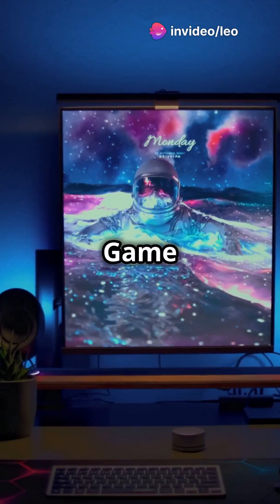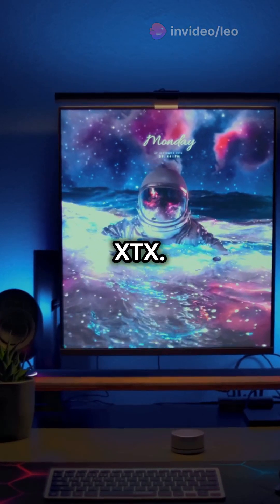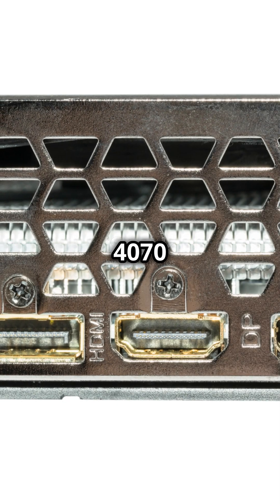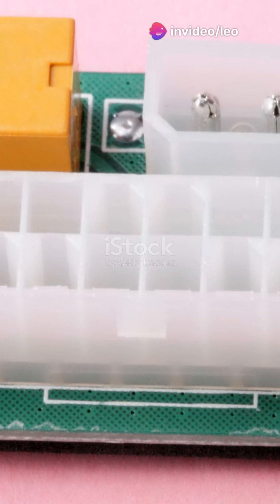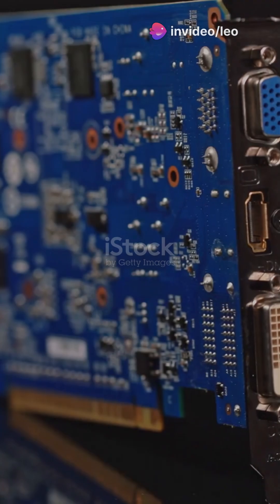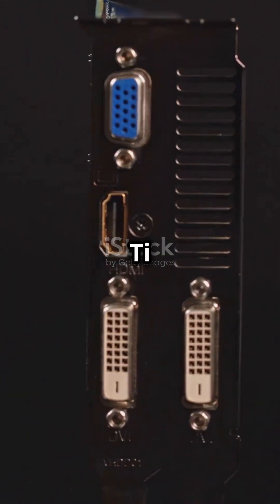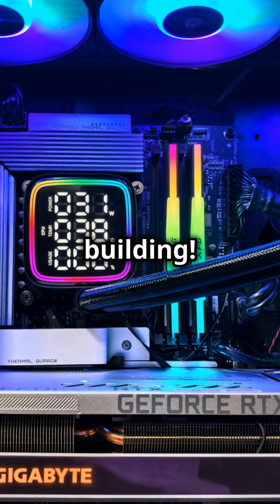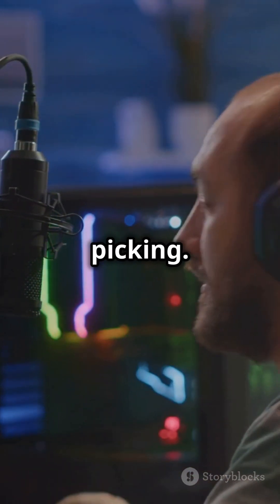RTX 4070 Ti Super vs RX 7900 XTX | Which is better for gaming?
This guide helps you choose between the NVIDIA RTX 4070 Ti Super and AMD RX 7900 XTX by comparing performance, price, and features. Whether you want raw power, ray tracing, or future-proofing, we break it down simply so you can pick the best GPU for your needs